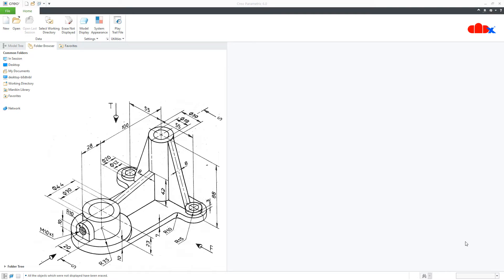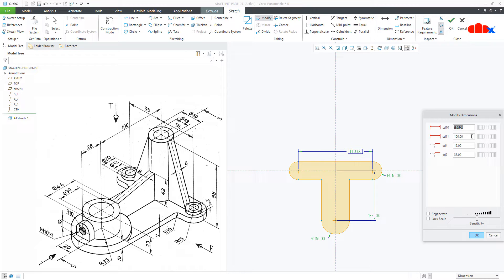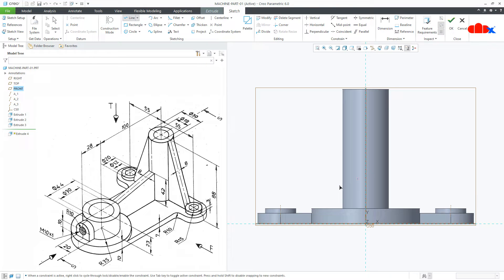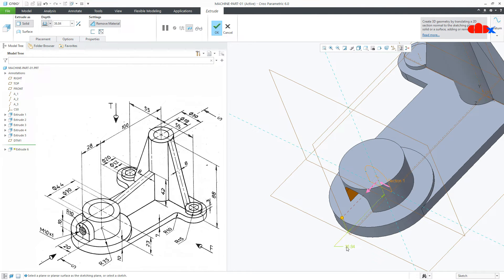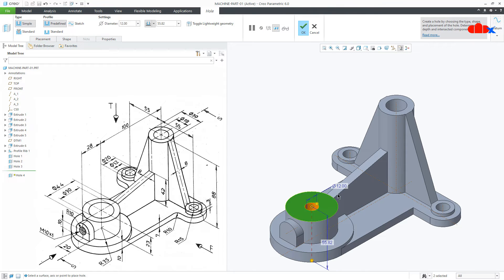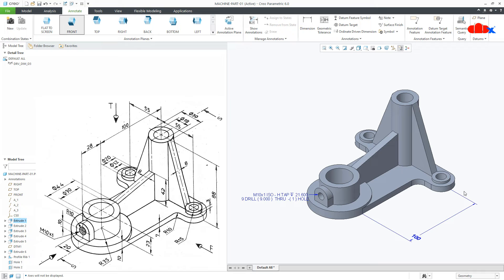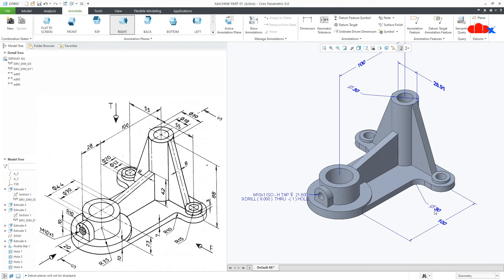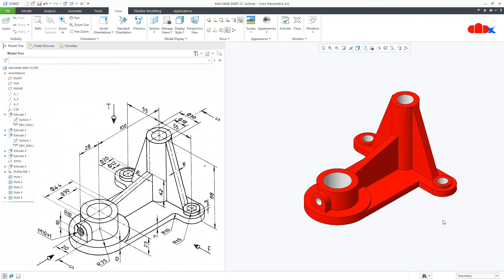Creo part modeling tutorial | Machine part-01 in Creo Parametric